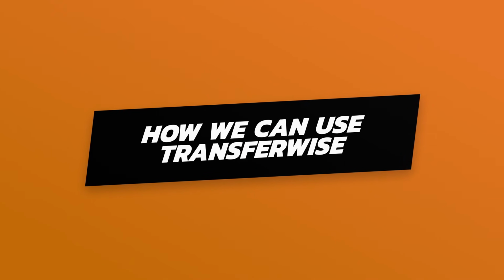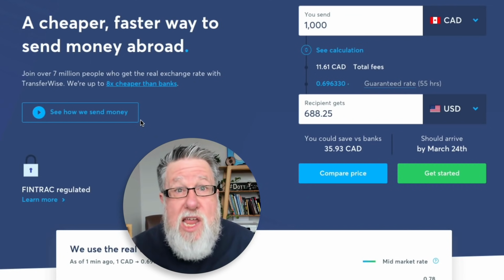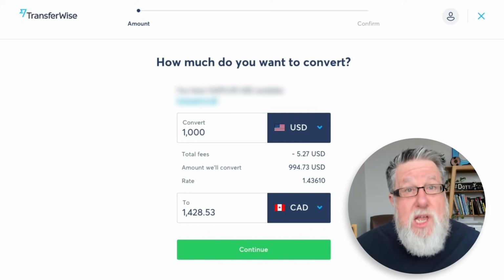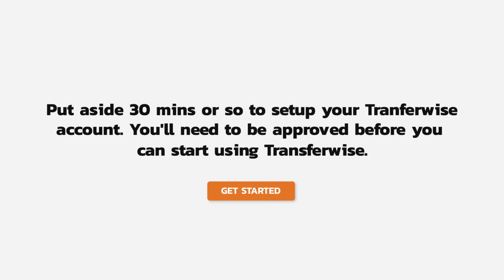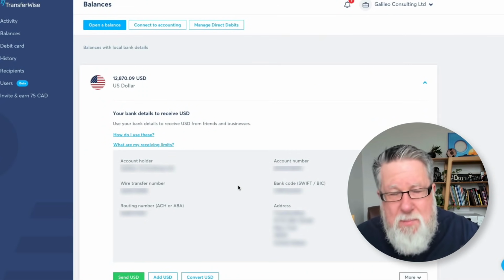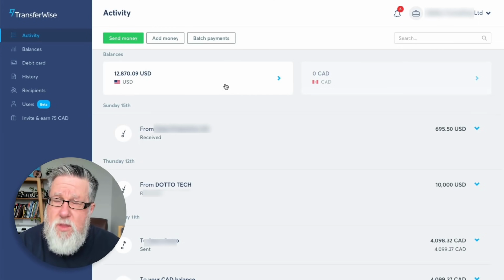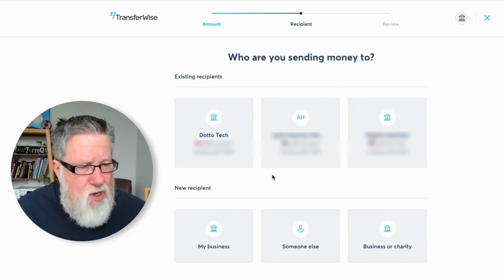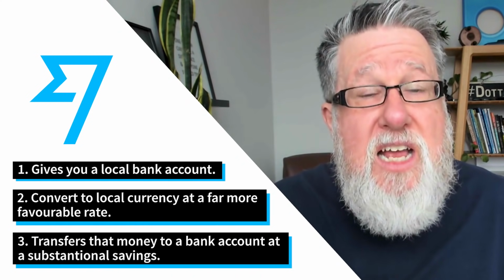Transferwise Borderless Account - Stop Overpaying PayPal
Money without borders is the goal of Transferwise!

*Update: 2021
Transferwise has changed it's name to Wise.

Paypal charges too much for us to convert currency from US funds to our local currency.
US$ to CDN$ to AUD$ to GBP$ to Euro$
Thranferwise allows us to convert and transfer money at a fraction of the cost.